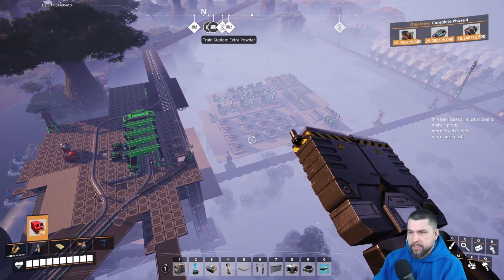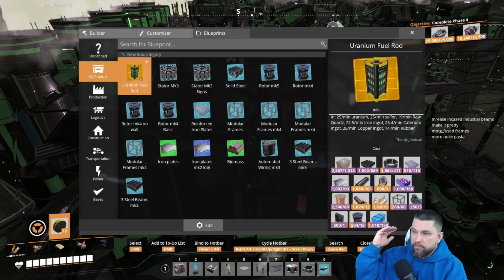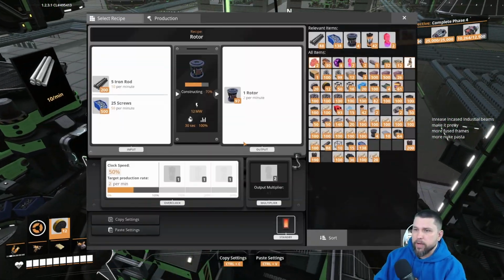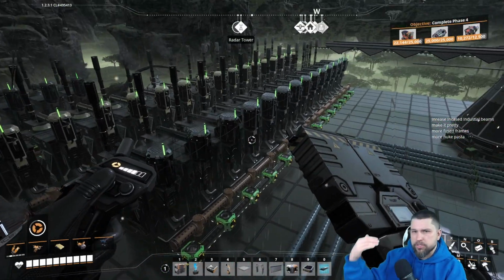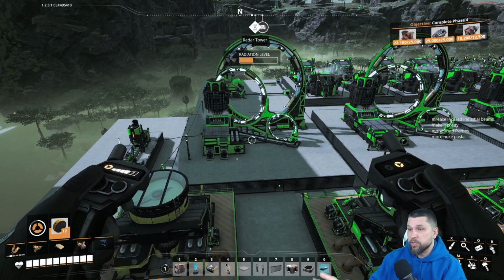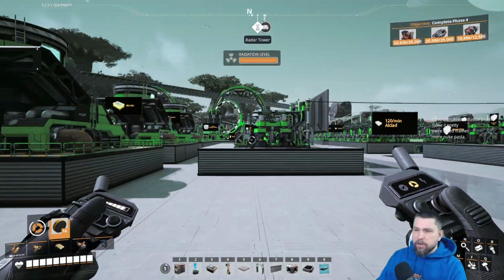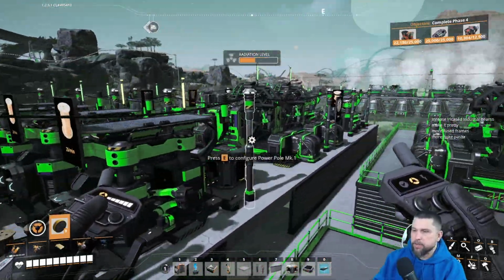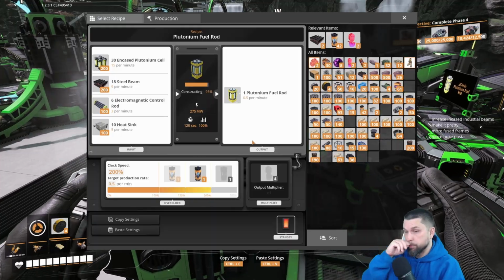Breaking Down My 36-Reactor Nuclear Power Plant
We have been building this plant on the twitch stream over the past few weeks and per viewer request here is the breakdown of how it works and the blueprint used to build it